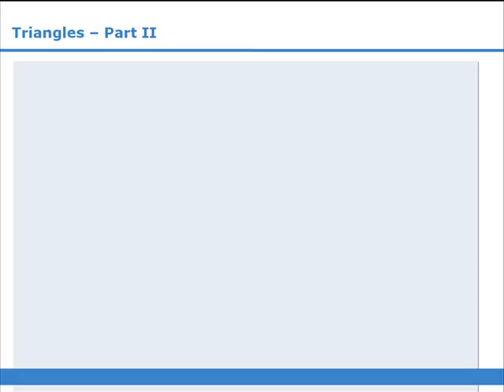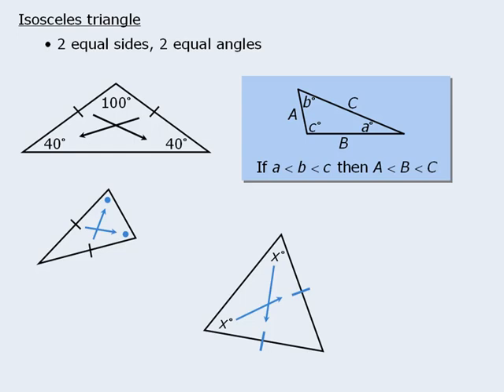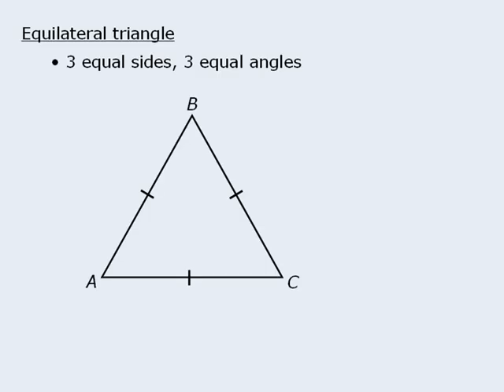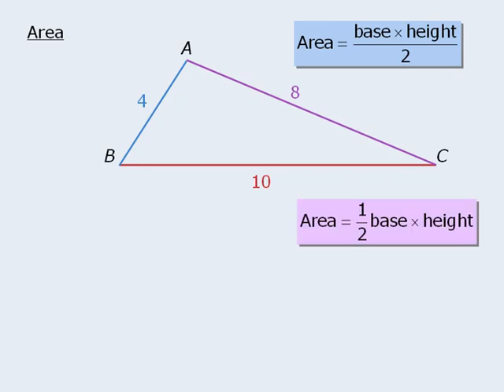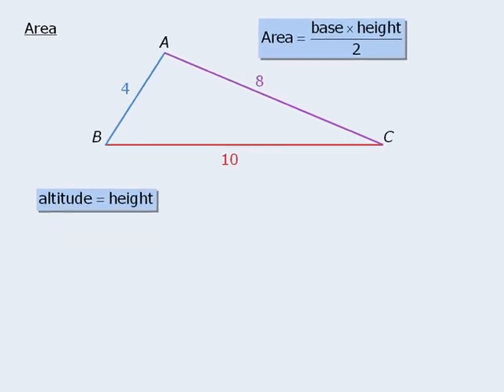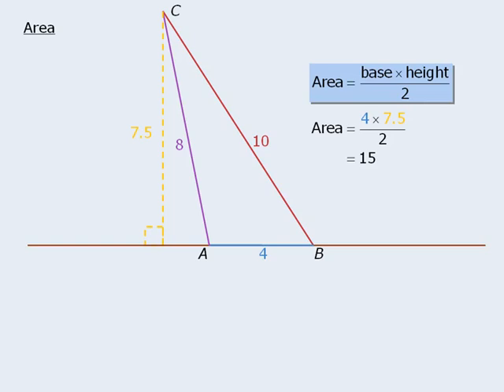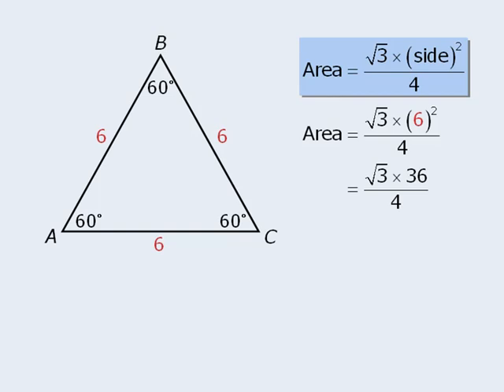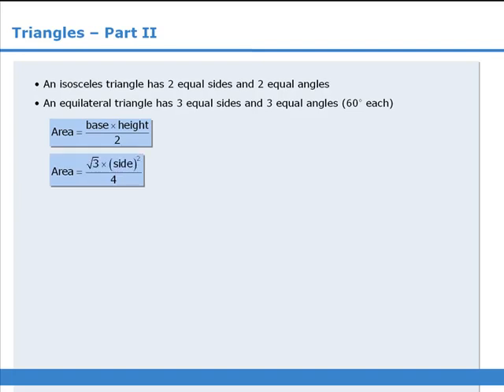8. GRE Lesson: Triangles - Part II